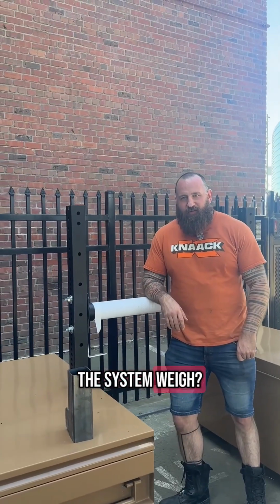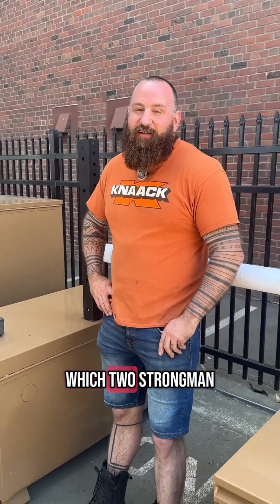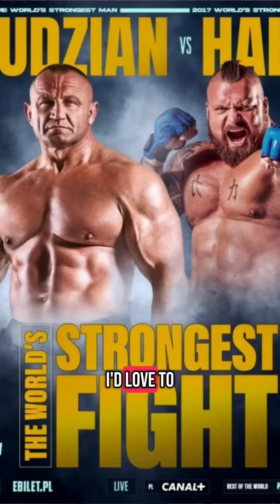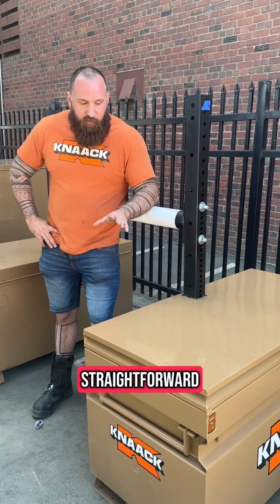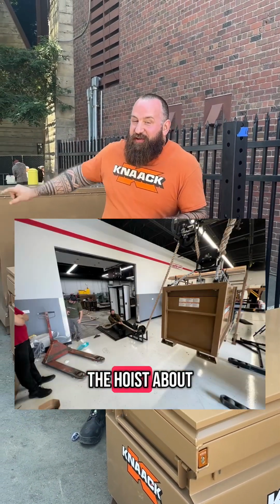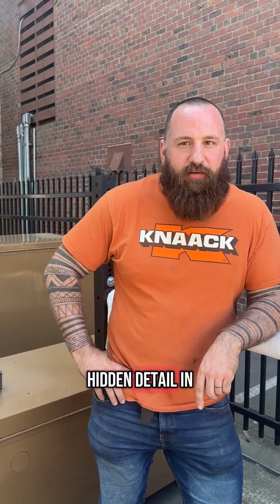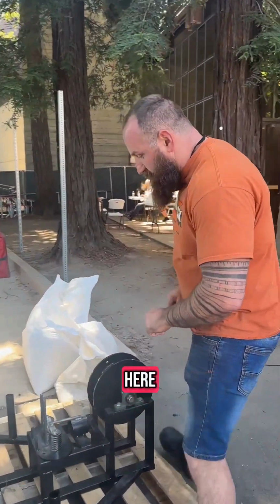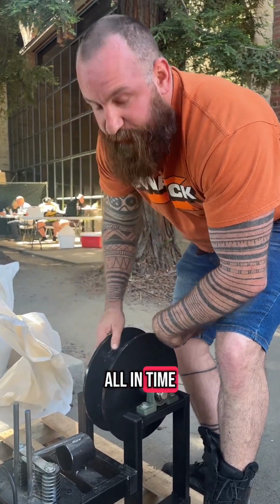BTS with KNAACK® at World's Strongest Man 2025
We go behind the scenes at the World’s Strongest Man 2025 with John Berg to show how the world’s toughest athletes line up with the world’s toughest jobsite boxes.